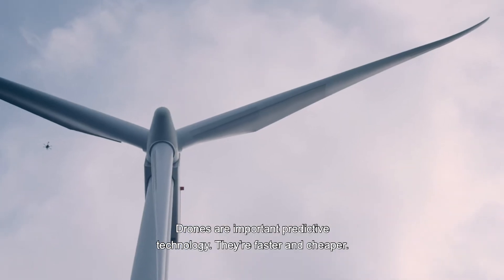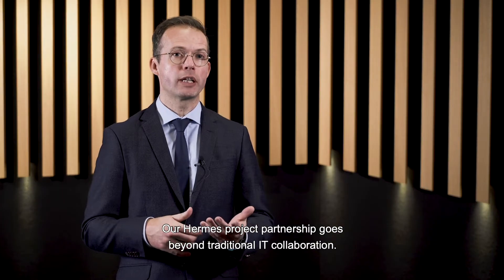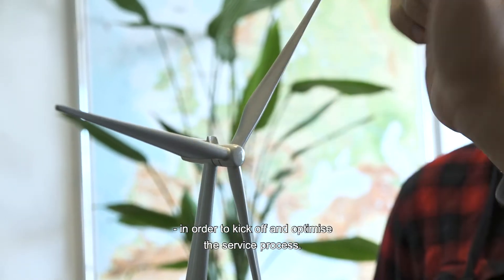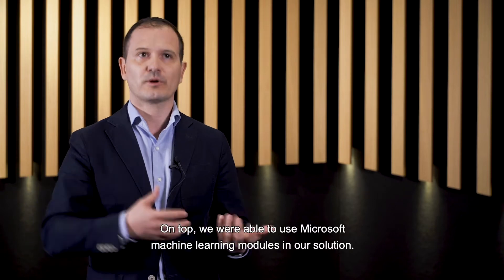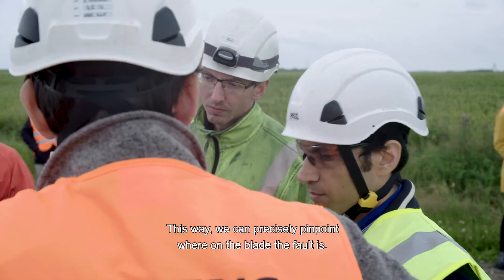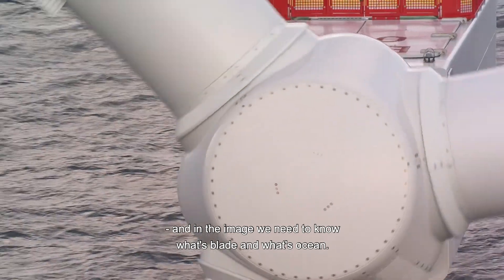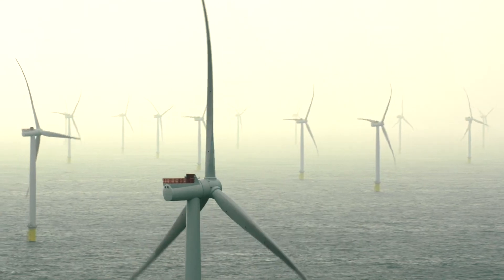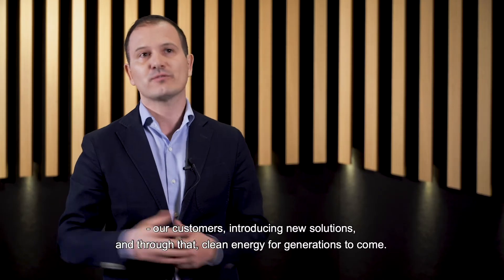Hermes AI: The future of blade health management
Did you know that we are using AI and cloud computing to enhance wind turbine blade maintenance? Based on the Microsoft Azure Cloud platform and Azure AI, we have developed Hermes, a solution that analyzes pictures taken by drones to detect potential blade damages. With cloud-based image recognition, image data can be processed with high accuracy and speed. Watch how Siemens Gamesa and Microsoft are enhancing wind turbine service with digital technologies.